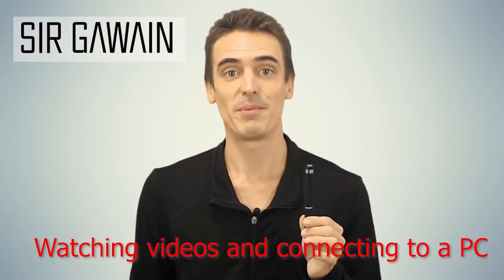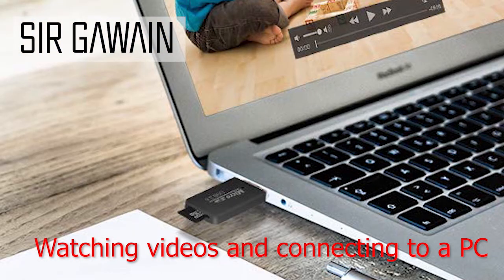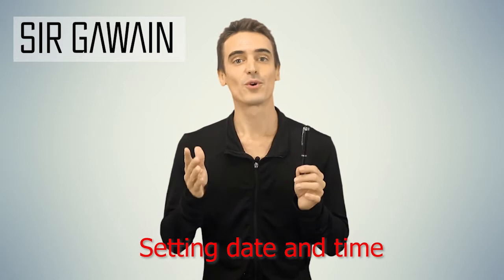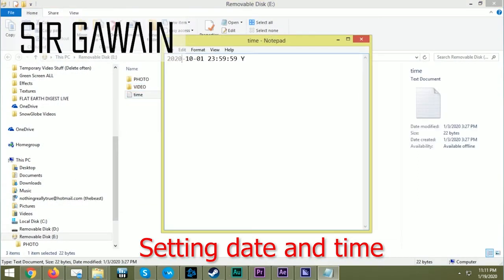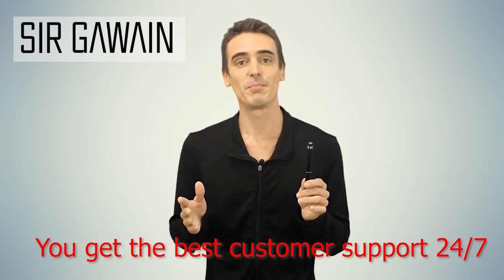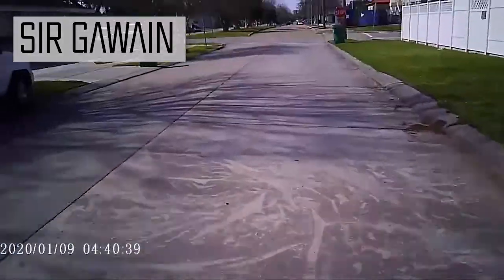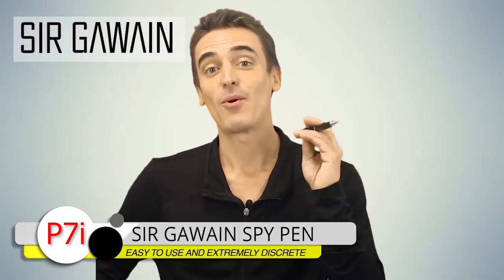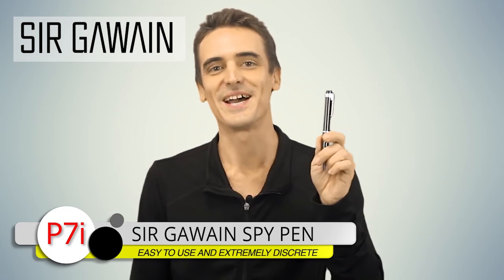3. Body Camera Pen P7 connecting to PC and access recorded video and set date and time